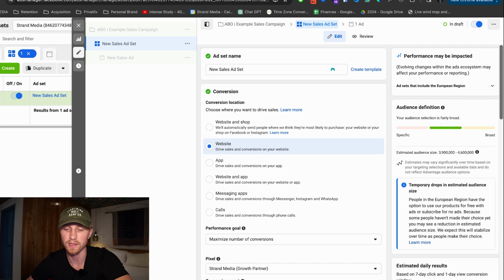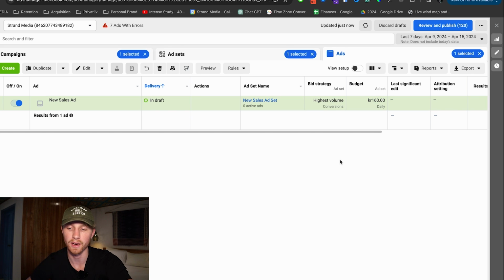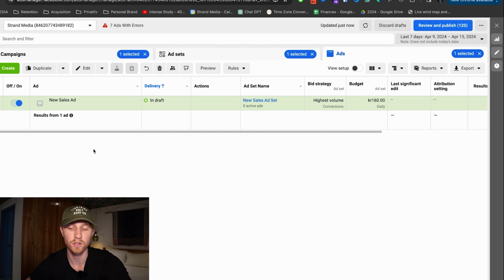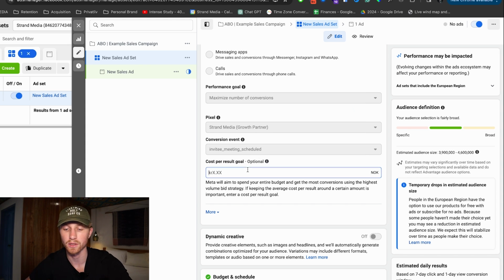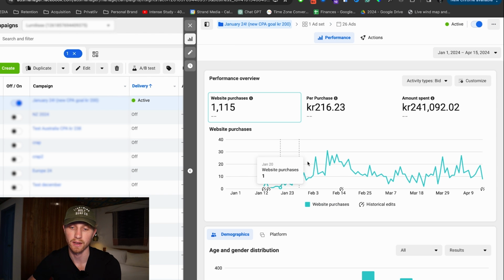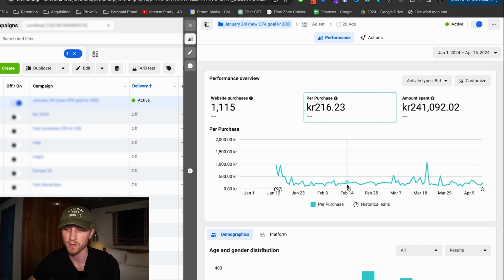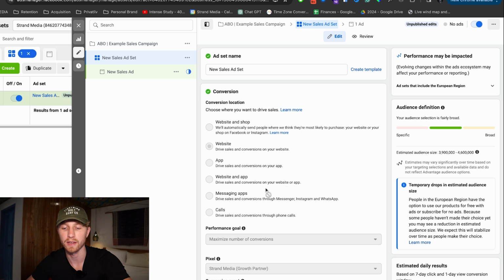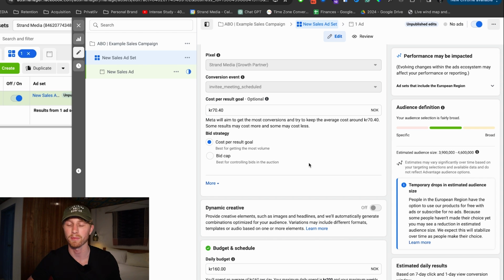The Scaling Method I Wish I Knew Sooner (Meta Ads Tutorial)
In this video, I'll share with you how to scale your Facebook ads without losing money. I'll explain the different bid strategies you should use and what to expect when using them:

- Highest volume
- Cost per result goal
- Bid cap